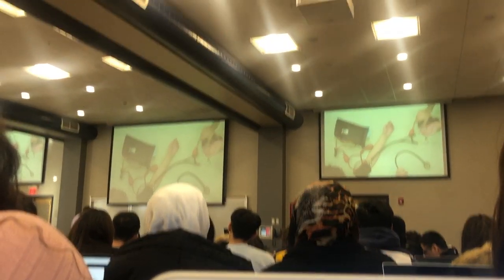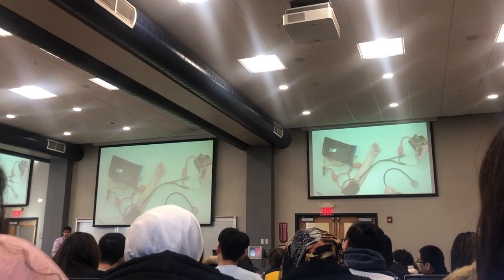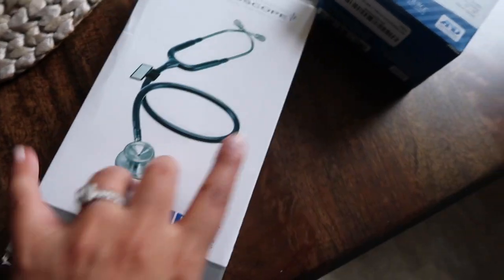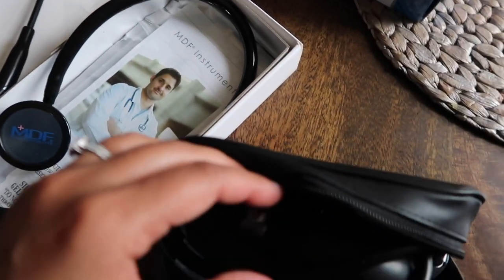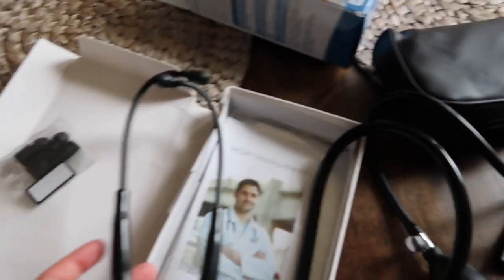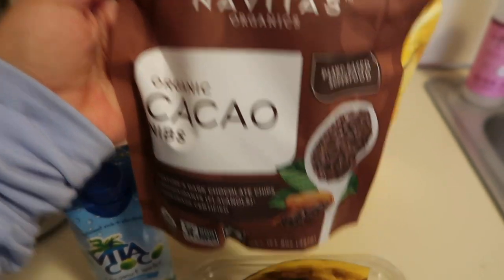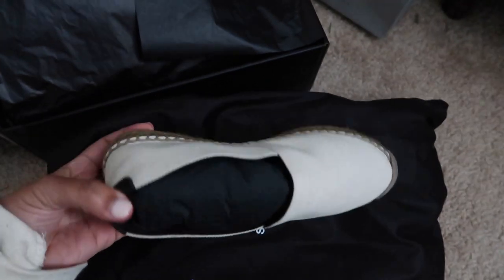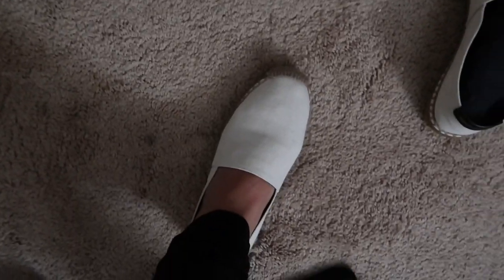A DAY IN THE LIFE | MY 1ST STETHOSCOPE, HEALTHY EATING, YSL ESPADRILLES